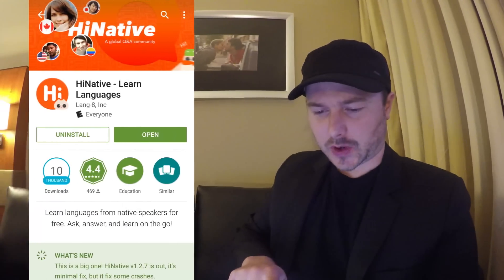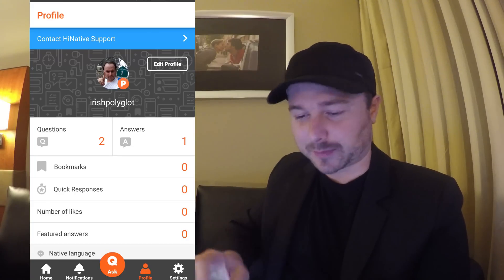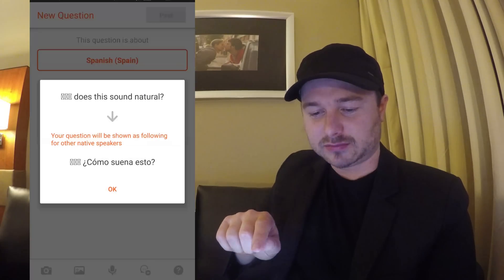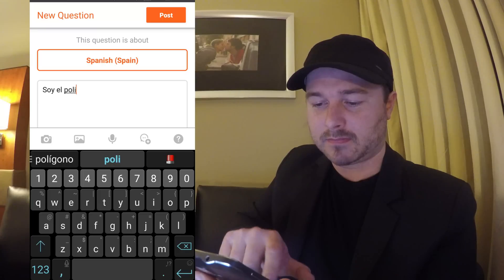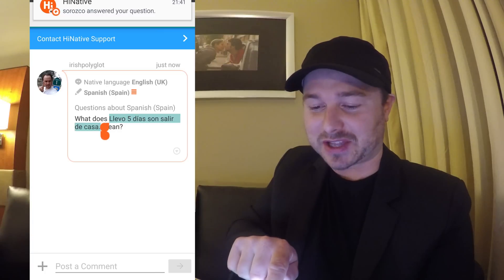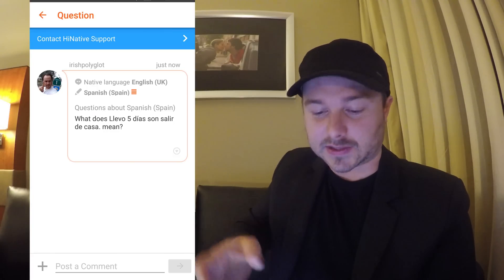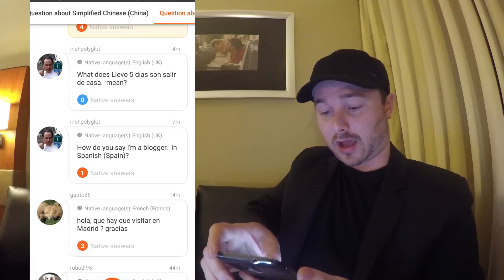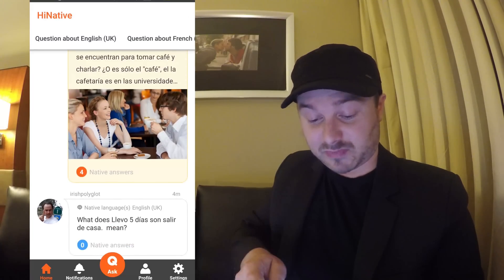Tour of HiNative app: Instant native corrections for multiple languages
Happy to share another cool tool with you today - the HiNative app, which is made by the same people behind the Lang-8 website! Check it out here:

It's a free app, and community feedback is also 100% free. There is also a premium feature to get your request featured at the top.

I'll be adding this to my arsenal of apps to get quick confirmation when I have doubts about how to say something in one of my target languages.

And sorry about the two typos (pointed out) in the video from not double checking what my swyping keyboard wrote. Ultimately, I got replies to those requests pointing out the mistake of course :)

This is a partially sponsored video since I'm collaborating with the team behind Lang-8, who are also kindly sharing my languagehacking books with their audience. Thanks guys!

Let me know if you'd like to see more videos like this in future where I give tours of apps and other cool tools as I come across them! When I get back to New York, I am overdue giving you a full tour of all my technology and insane workstation :)